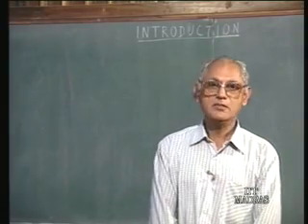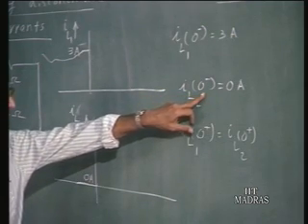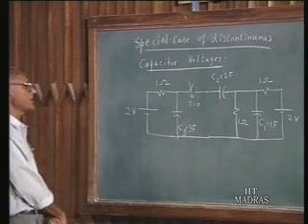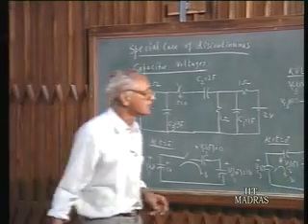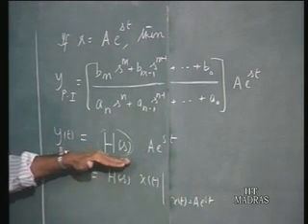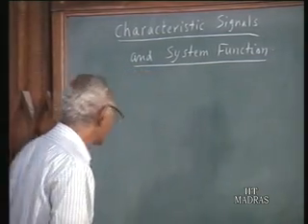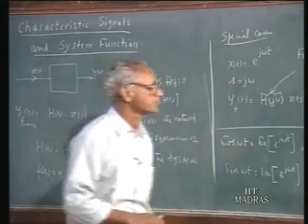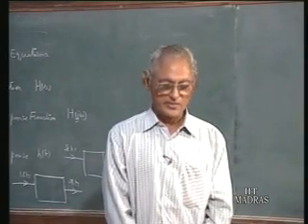Lecture - 5 Introductory Concepts (5)